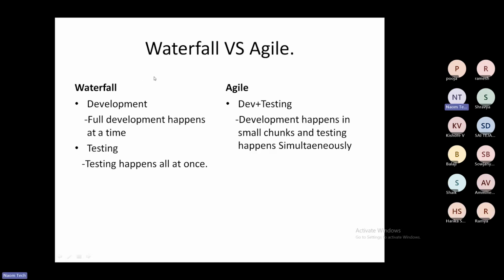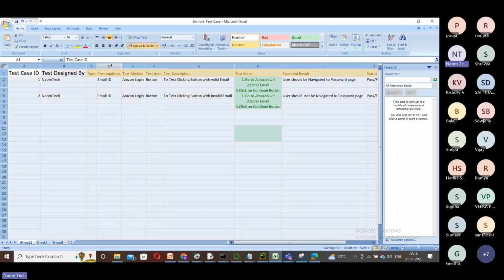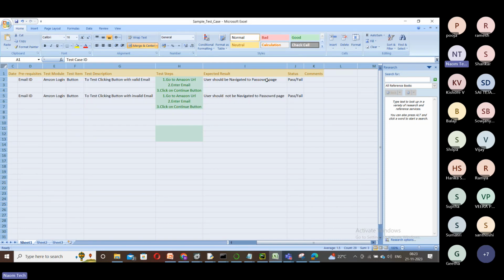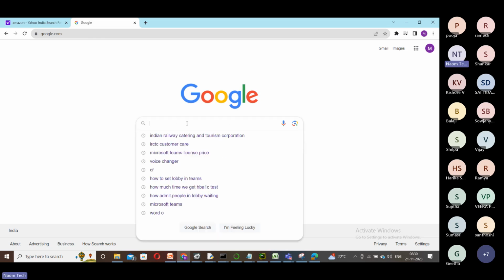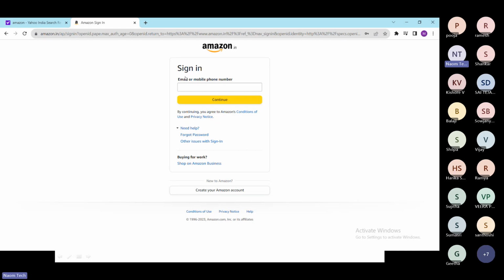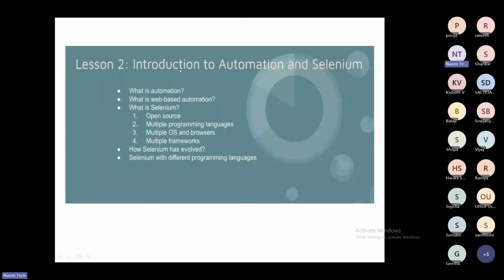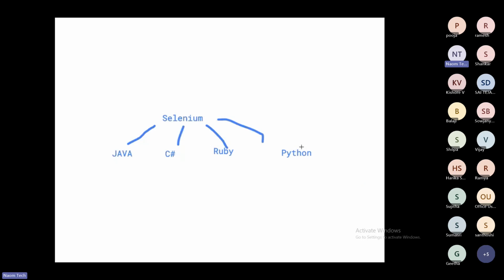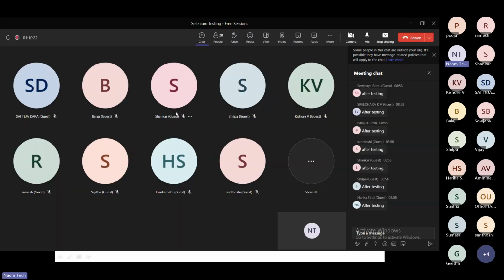2.Selenium Tutorial for Beginners | Test Cases & Bug Reporting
In this 2nd free session of NaomTech's Selenium series, we'll be exploring how to create simple test cases and bug reporting in Selenium.

If you're new to Selenium or if you're looking to improve your bug reporting skills, this session is for you! In this tutorial, we'll be creating simple test cases and filing bugs using Selenium. You'll learn how to capture selenium screenshots, identify selenium errors and report bugs effectively.

Don't miss out – Register now and join us for this free Selenium session!